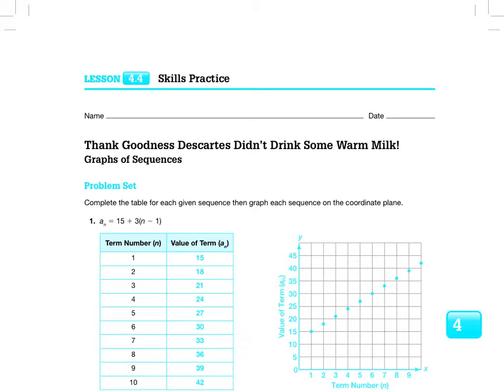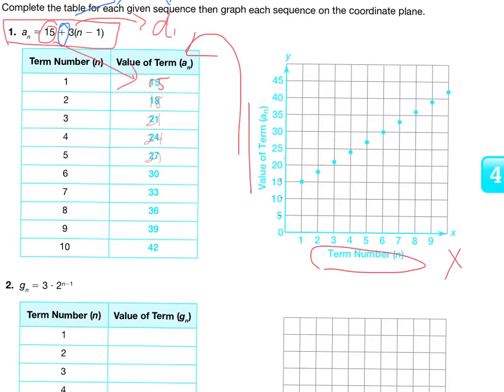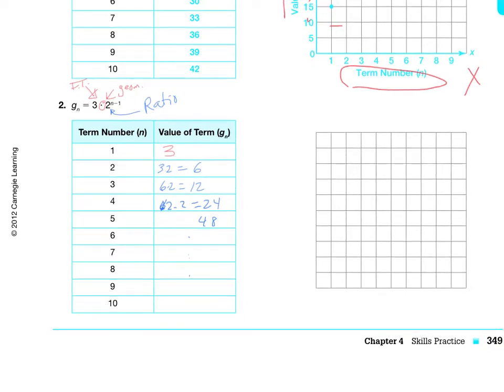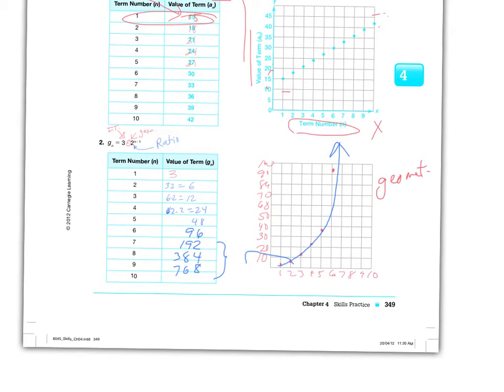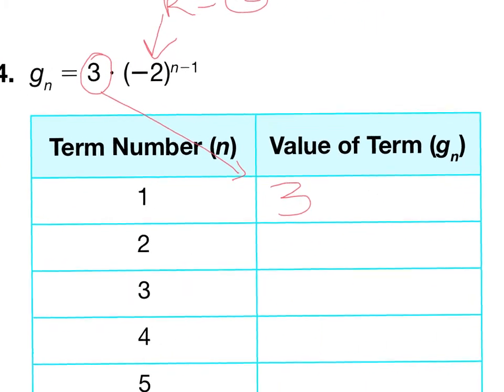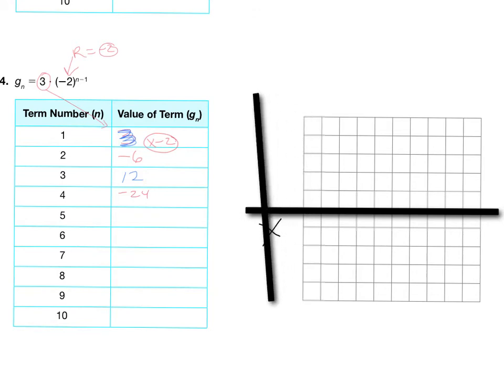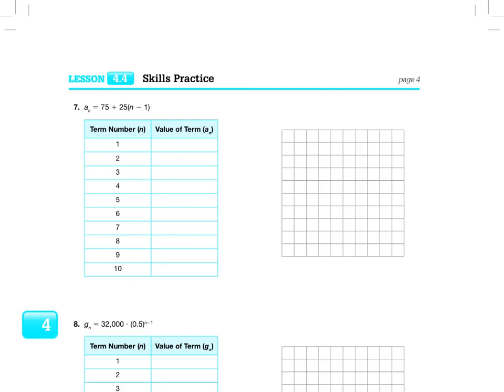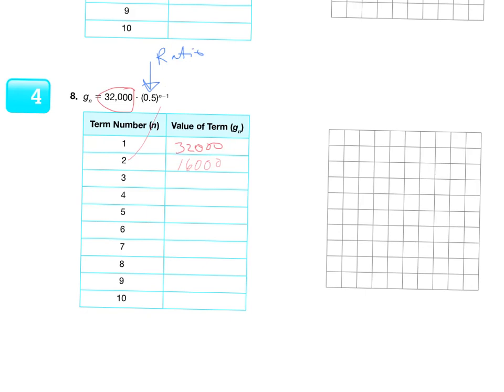skills 4 4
graphing sequences